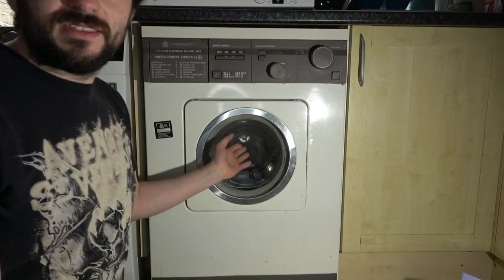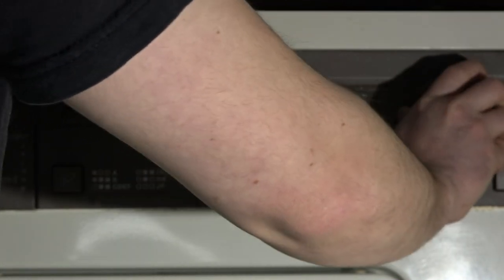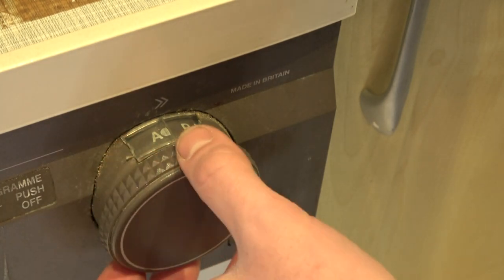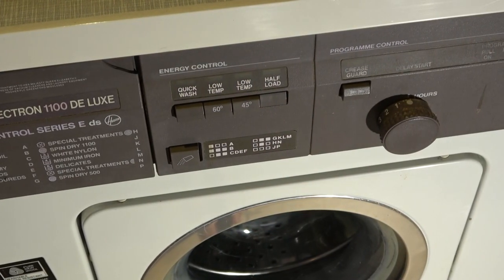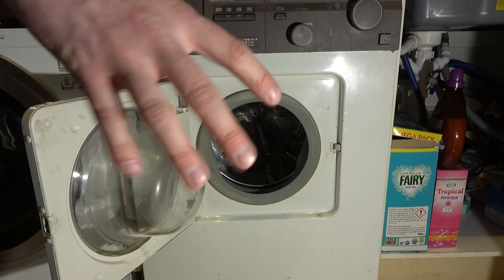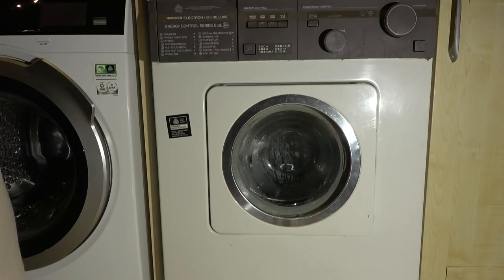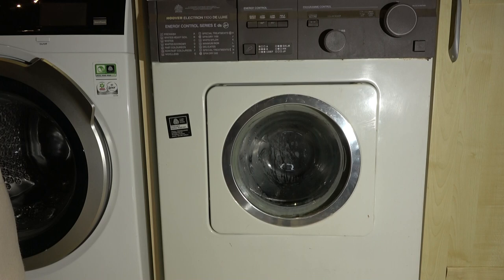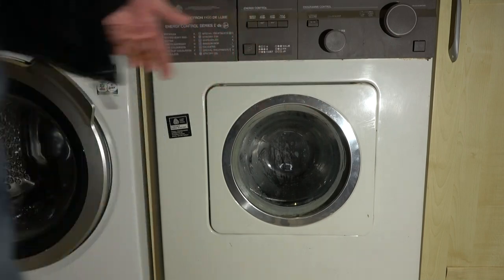Review of Hoover A3394 electron washing machine